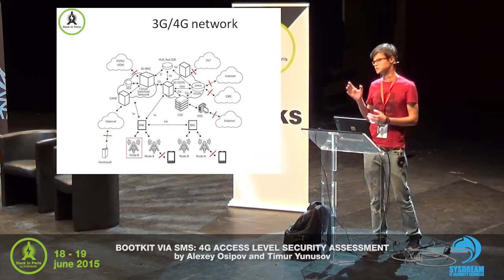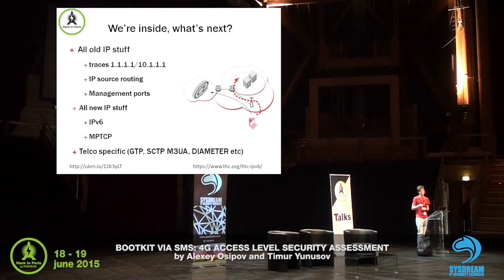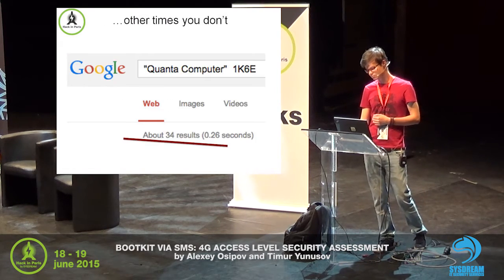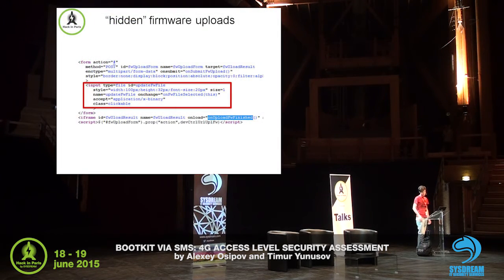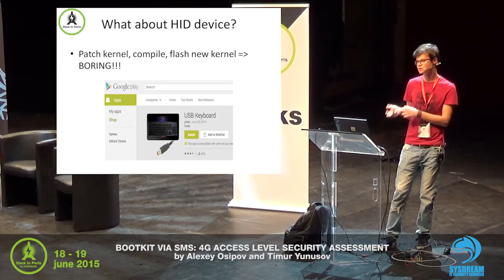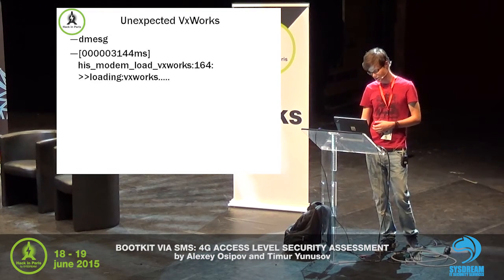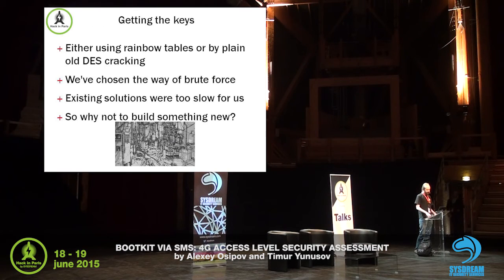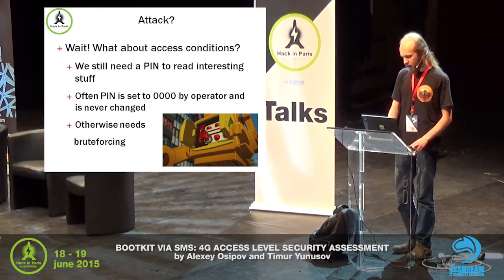HIP15-TALK:Root via SMS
TIMUR YUNUSOV